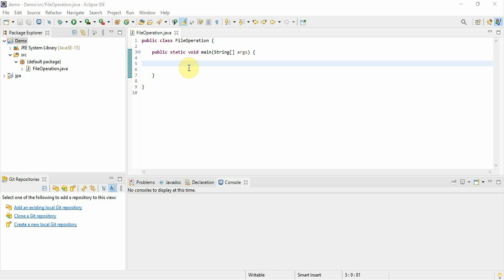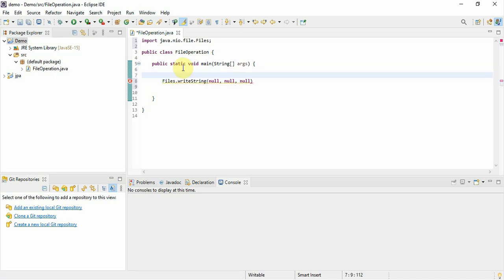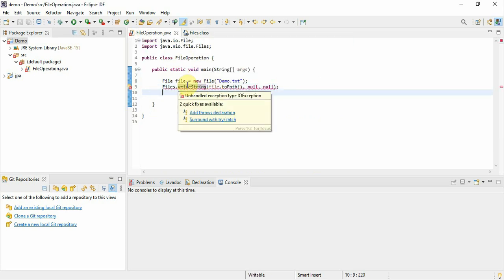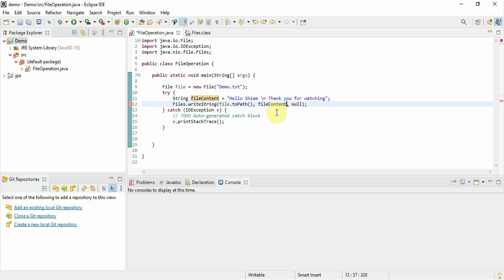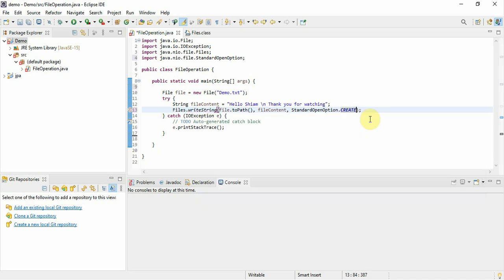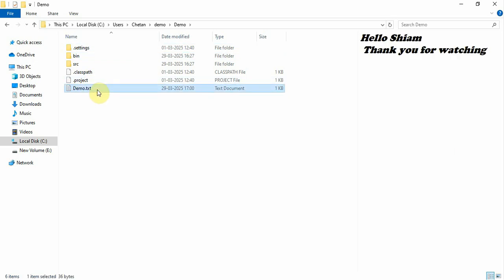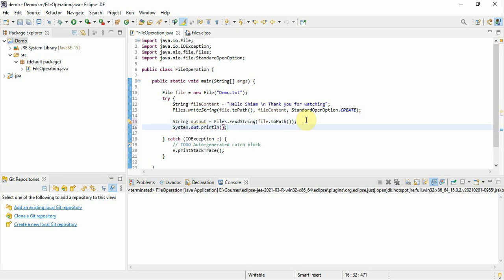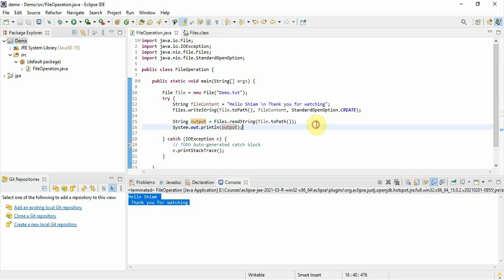File Read and Write in Java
How to Read and Write File in Java.